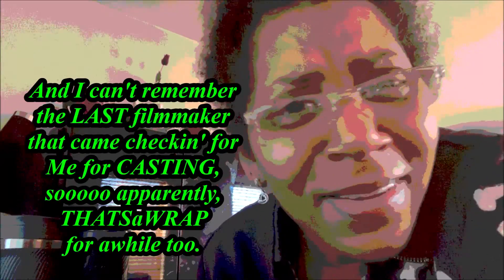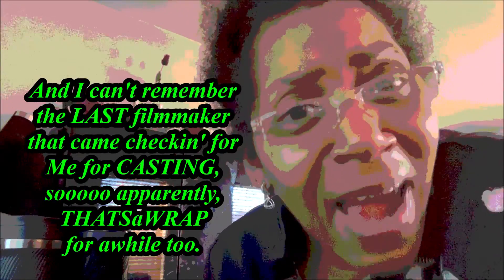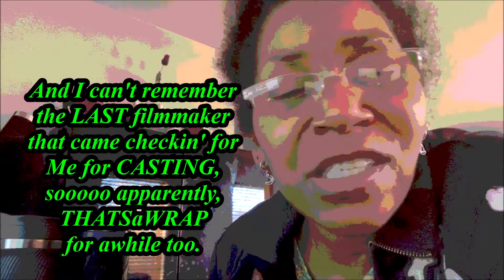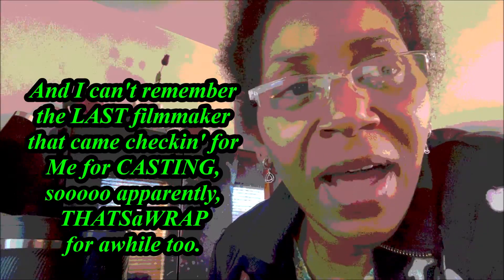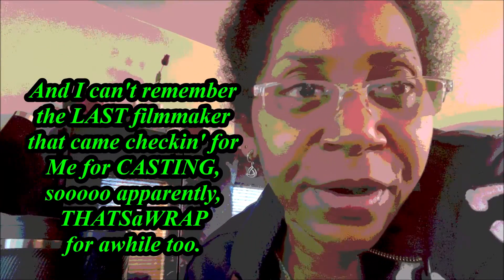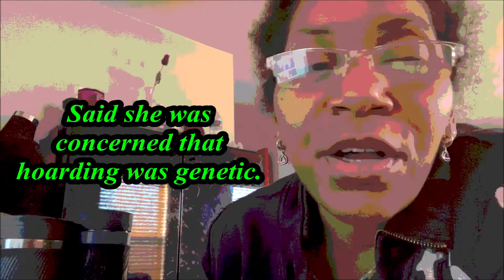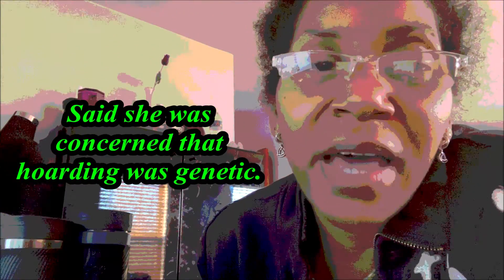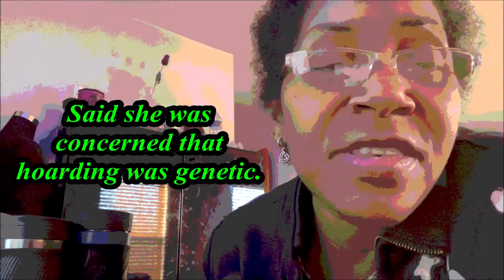GROWNfolks' Anti-Hoarder Decluttering Inspiration: Don't Let "YouNeverKnow" Get You Caught Up